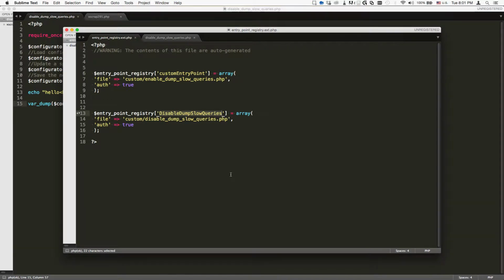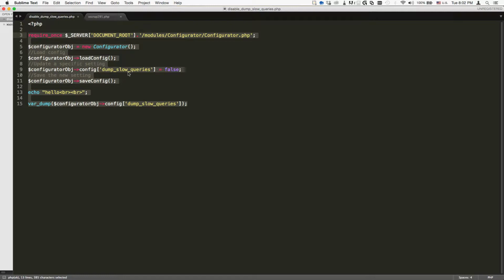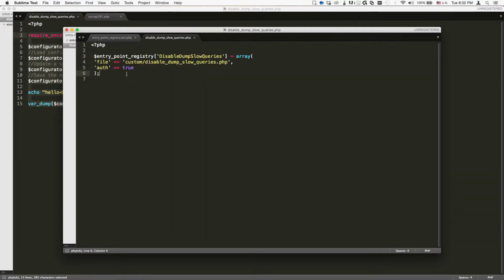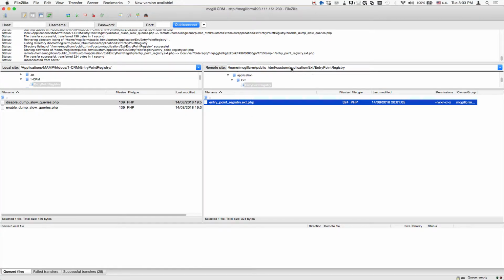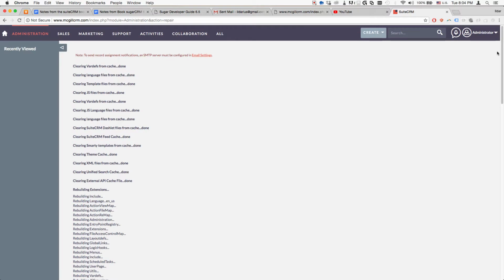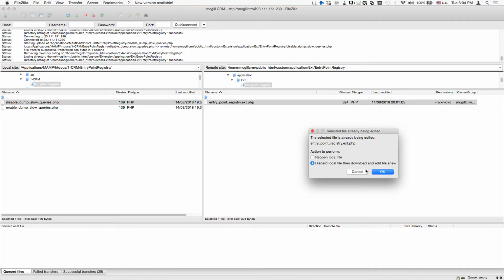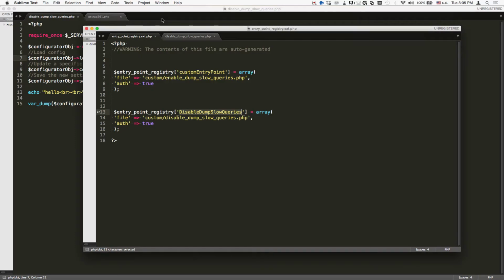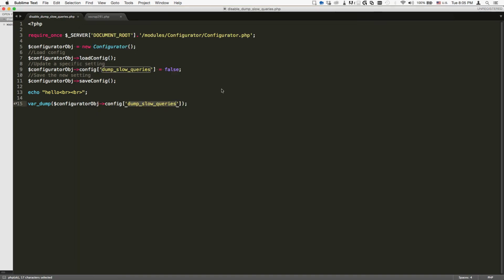Create custom Entry Point in suiteCRM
Also applies to SugarCRM 6.5